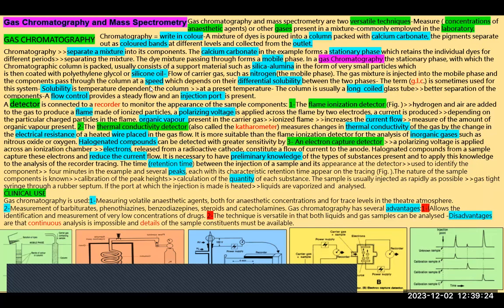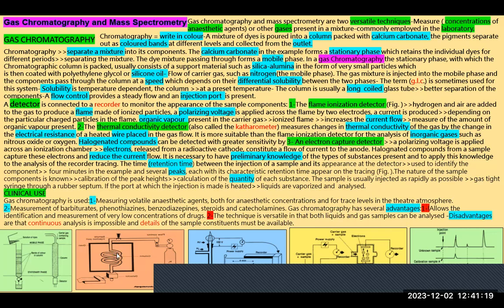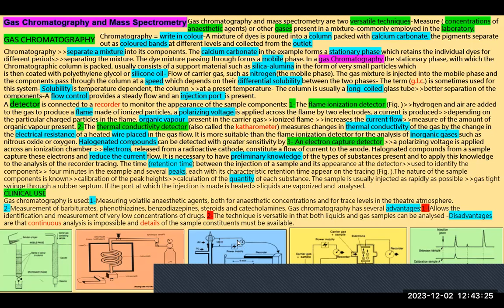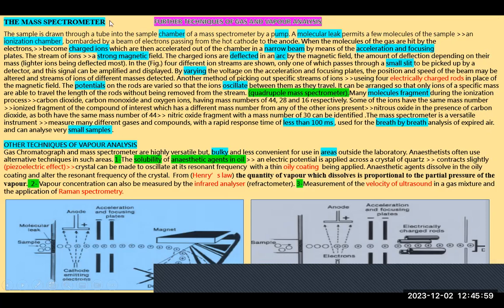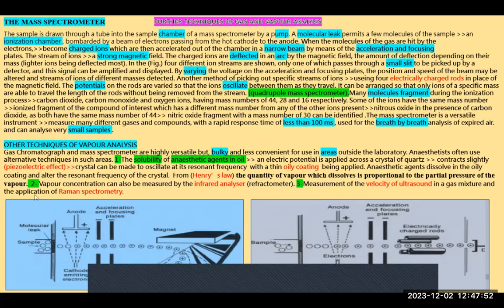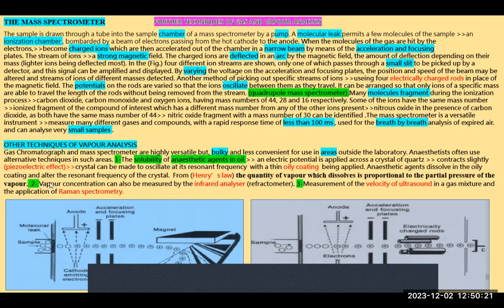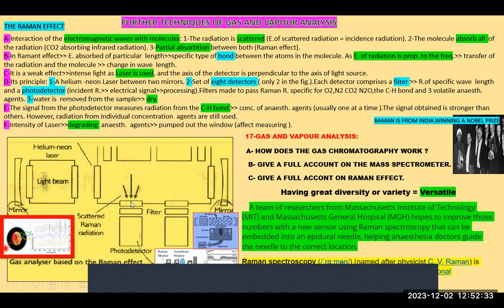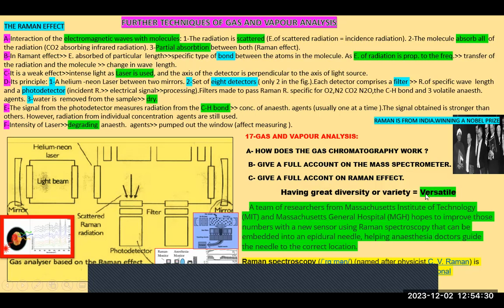FURTHER GAS AND VAPOUR ANALYSIS OF PHYSICS IN ANAESTHESIA. محمد رفقى – طب الزقازيق – MOHAMED. R.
GAS CHROMATOGRAPHY, MASS SPECTROMETRY, AND RAMAN EFFECT FOR ANAESTHESIA PHYSICS, EXPLAINED BY MOHAMED ANWER RIFKY FROM ZAGAZIG MEDICAL SCHOOL.                       ** 1-THE SIGNALS COMING OUT OF THE APPARATUS ARE CALIBRATED, AND BY KNOWING THE RETENTION TIME AND COMPARING IT WITH A REFERENCE CHART, IS USED TO ESTIMATE THE AMOUNT OF GAS AS SEEN IN THE FIGURE OF GAS CHROMATOGRAPHY.         2-Another method of picking out specific streams of ions is by using four electrically charged rods in place of the magnetic field. The potentials on the rods are varied so that the ions oscillate between them as they travel. It can be arranged so that only ions of a specific mass are able to travel the length of the rods without being removed from the stream. (quadrupole mass spectrometer). I FORGOT TO TELL YOU ABOUT IT.       نسالكم الدعاء (MY SITE ON YOUTUBE).